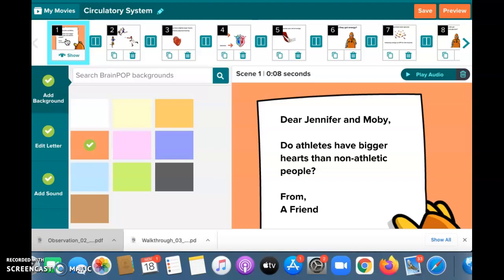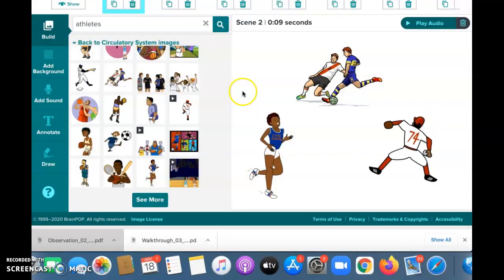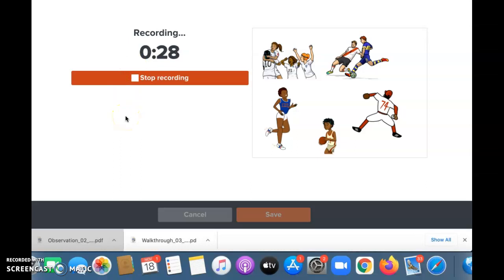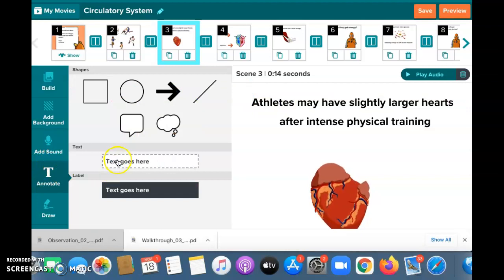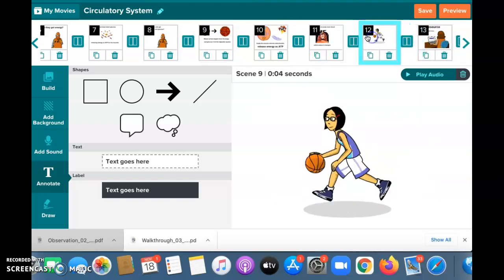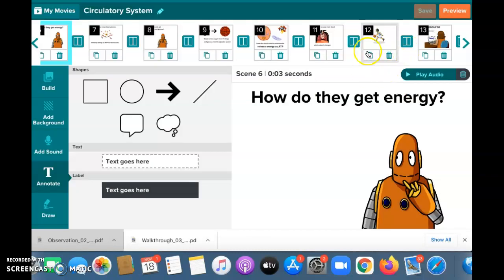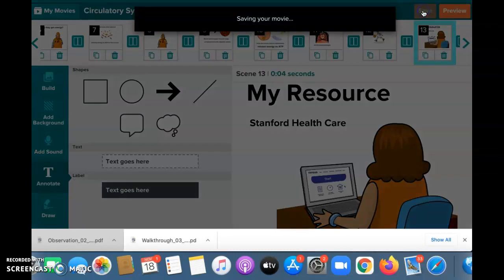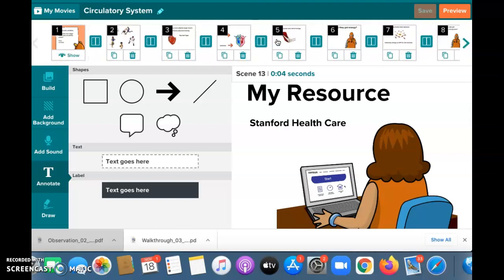How to Make A Movie on Brainpop